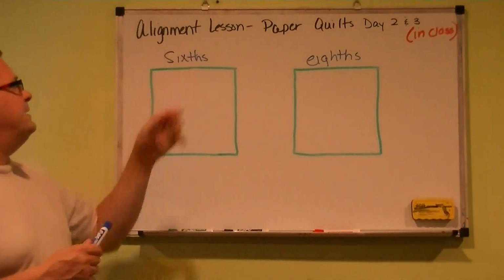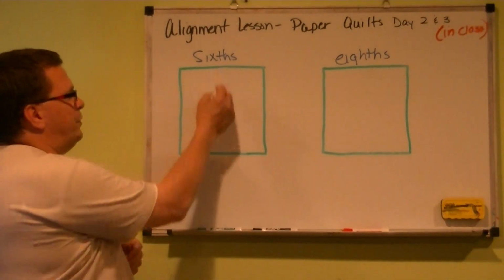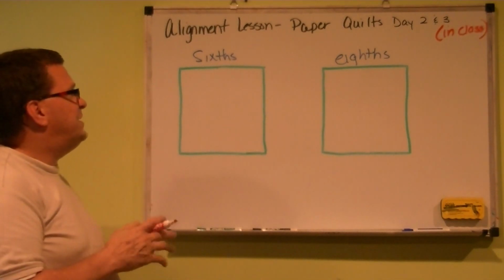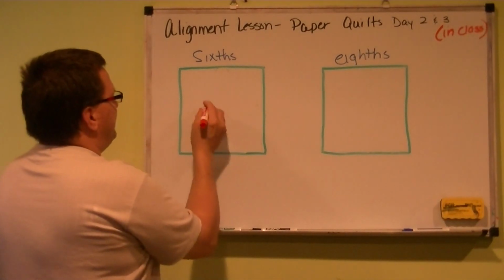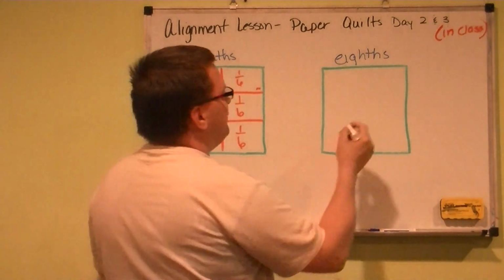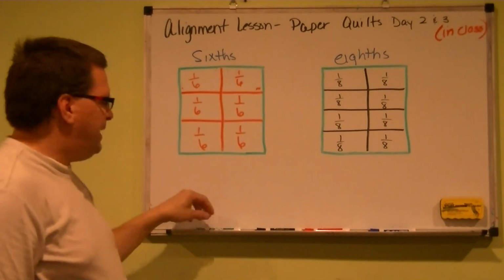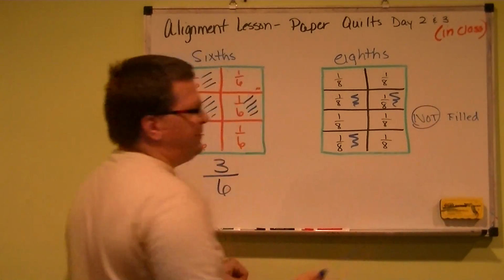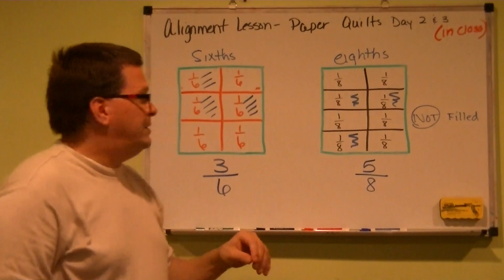Alignment Lesson Paper Quilts Day 2--Monday night 10/7/2013